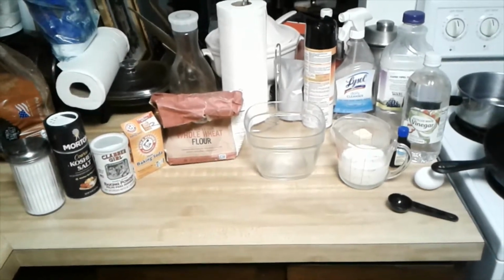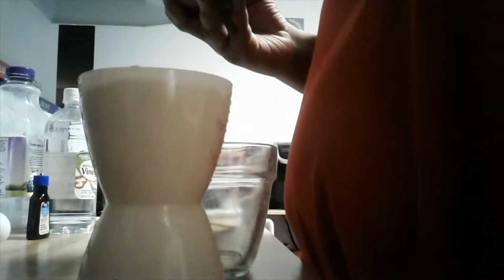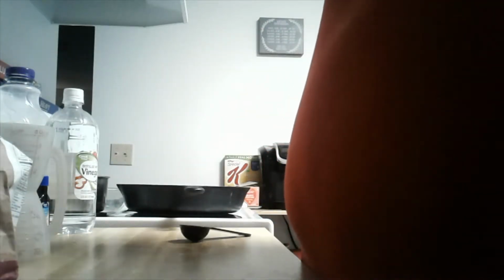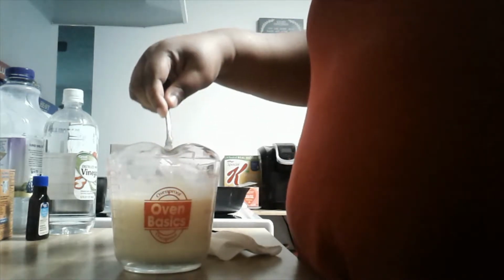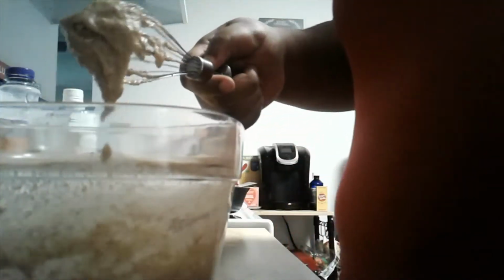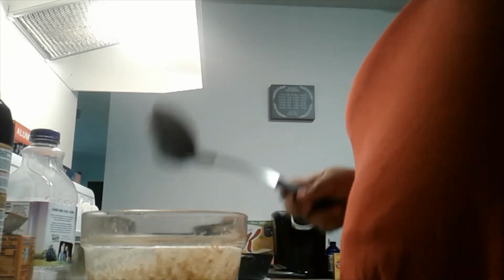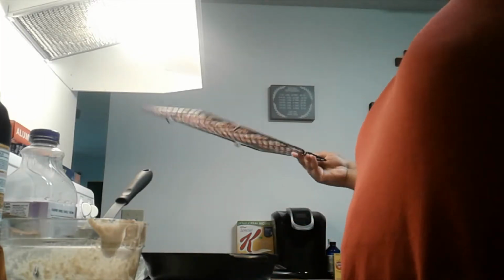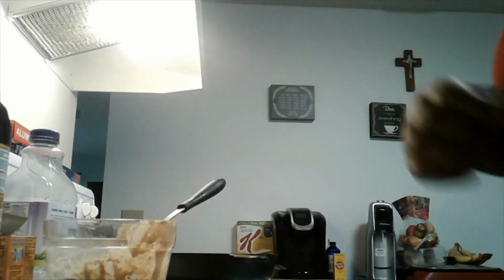Cooking for a Change: Whole Wheat Pancake Recipe for NationalPancakeDay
Thanks to Fifteen Spatulas for the recipe! I just added some Pure Vanilla Extract in the wet mixture. Check out her blog to get the full recipe and tell 'em Sasha sent you!